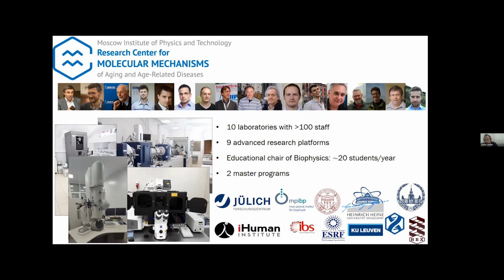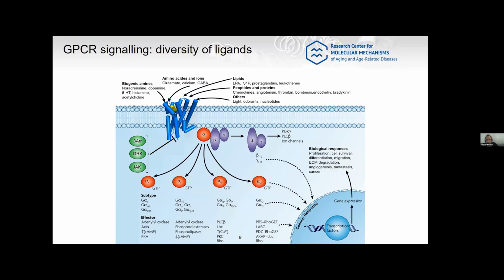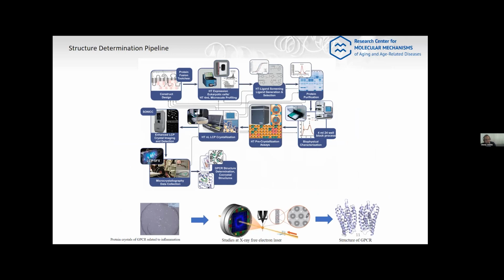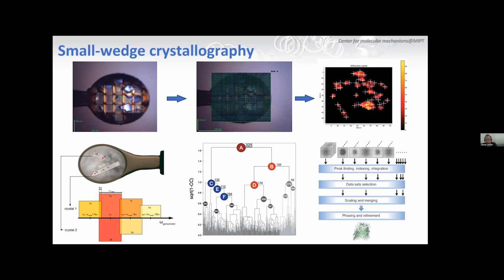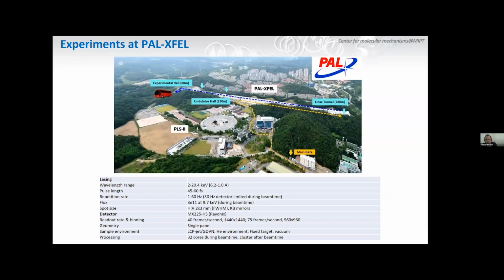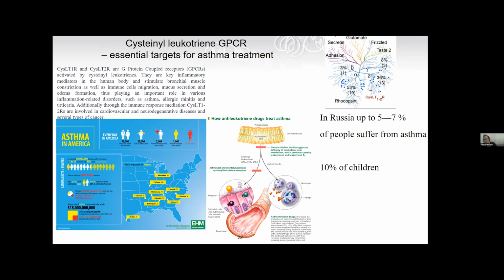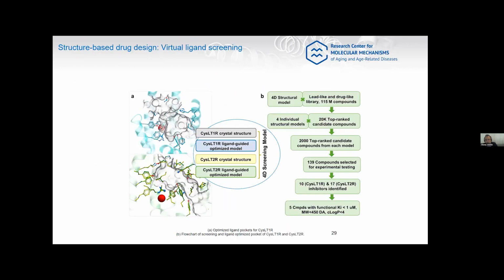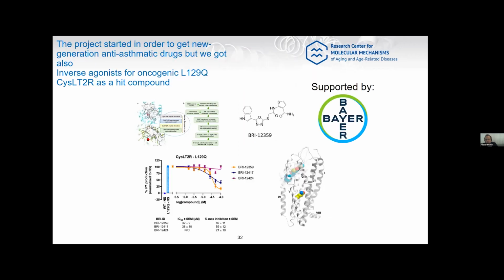A CASE STUDY OF STRUCTURE BASED DRUG DESIGN WITH CYSTEINYL LEUKOTRIENE G-PROTEIN COUPLED RECEPTORS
Alexey Mishin (Research Center for Molecular Mechanisms of Aging and Age-related Diseases, Moscow Institute of Physics and Technology, Dolgoprudny, Russia)